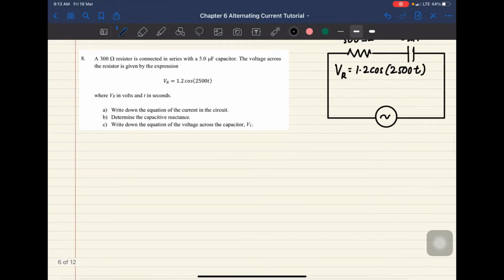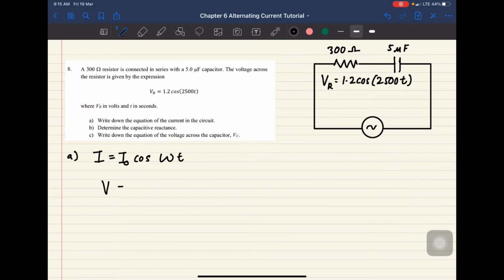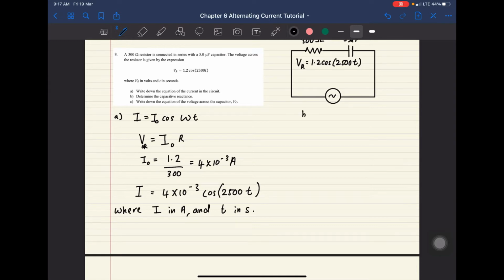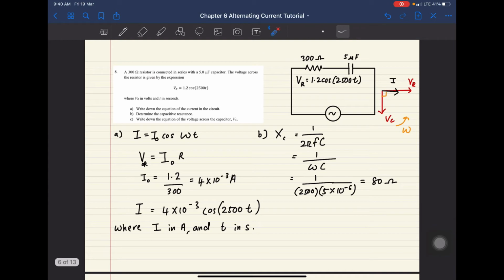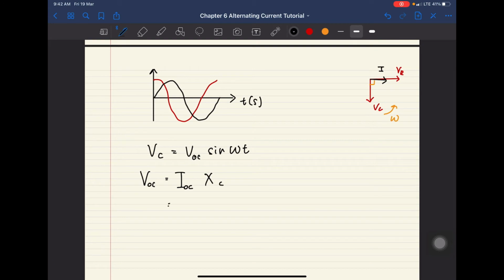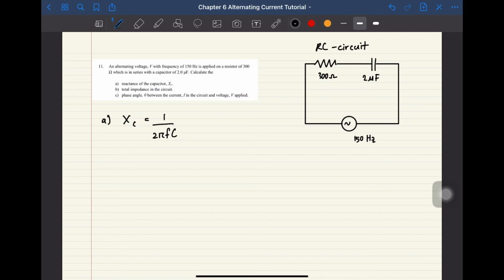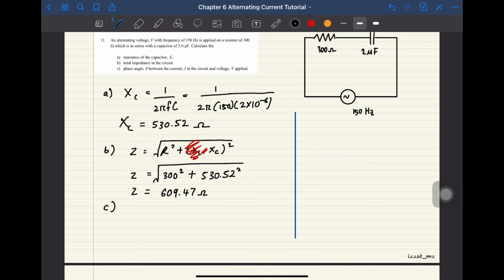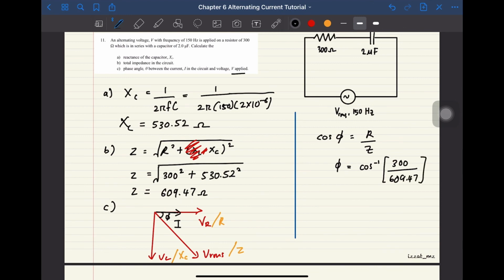Tutorial 6: Alternating Current (Q8, Q11)